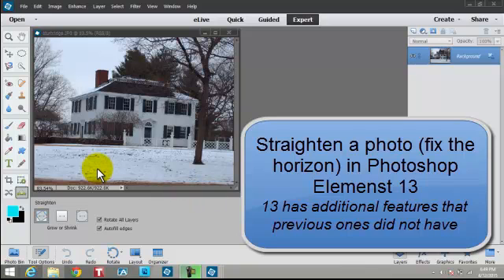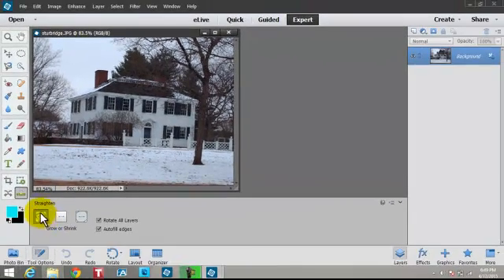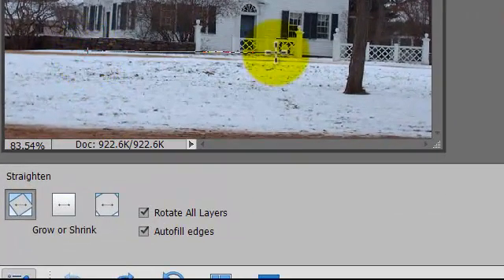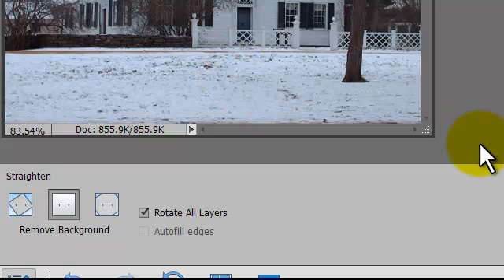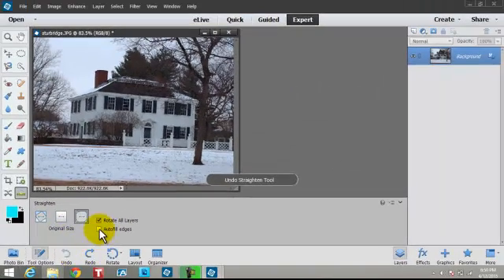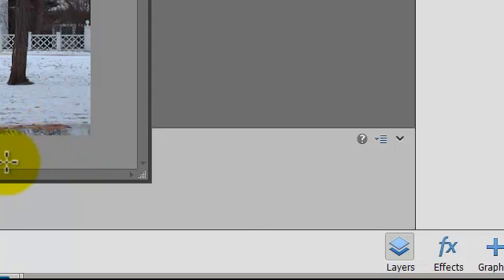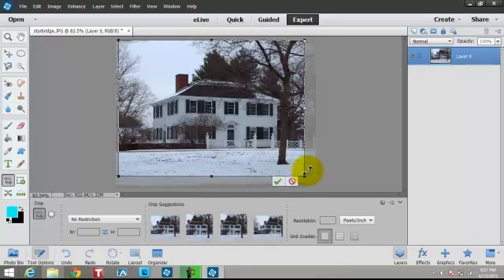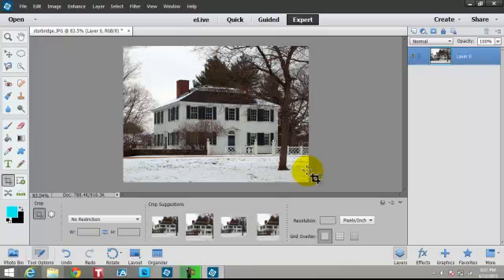straighten a photo in Photoshop Elements 13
Photoshop Elements 13 has a few tricks and additions showing you how to straighten a photo (i.e. a photo with a crooked horizon line).